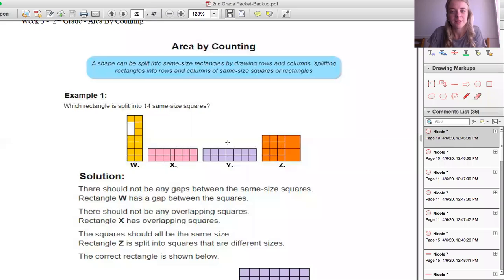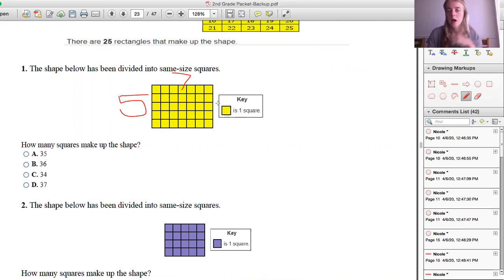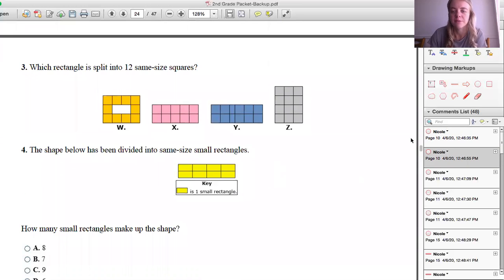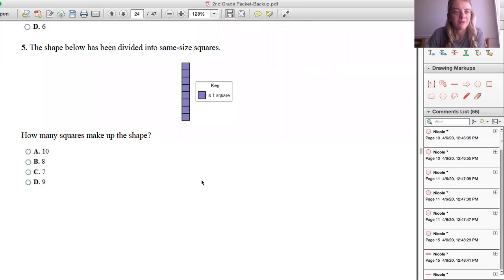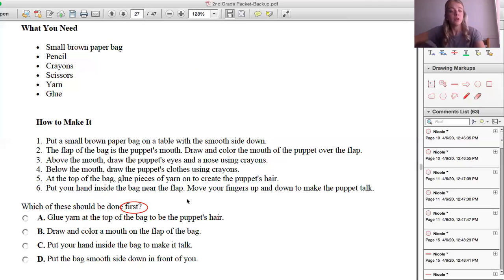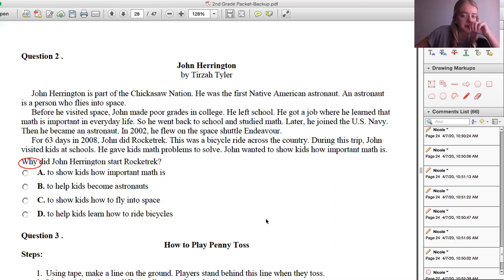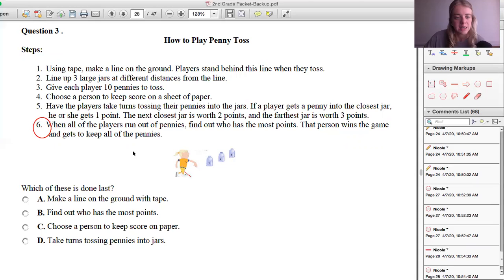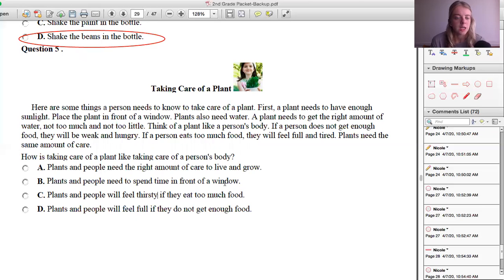Week 3 - TUESDAY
TUESDAY
~Area by Counting (pg. 22-24)
~Following Instructions/Events (pg. 25-29)